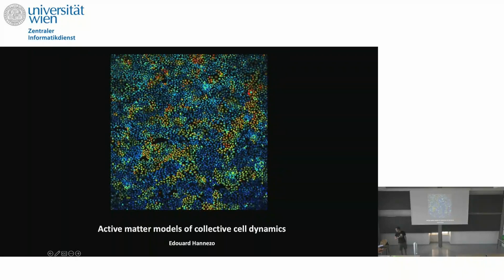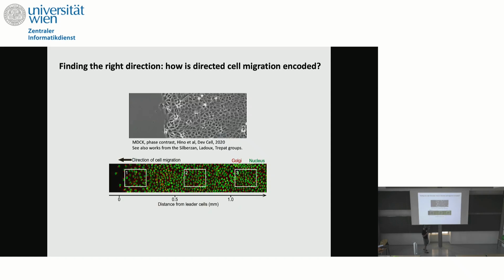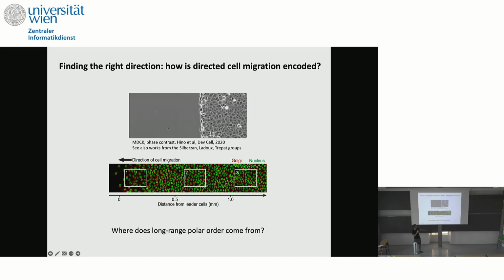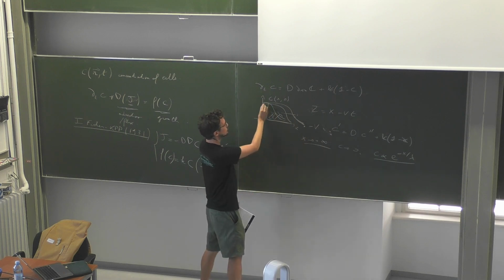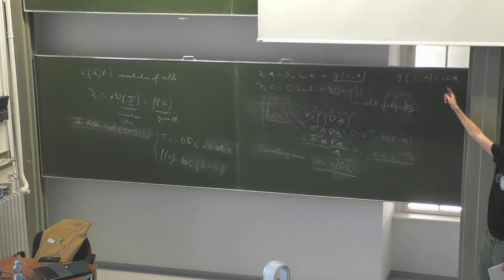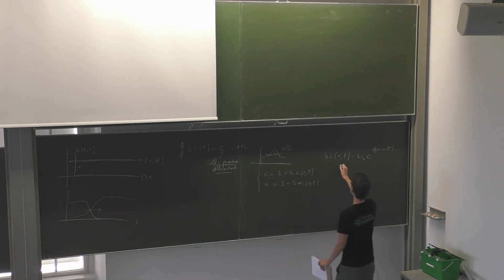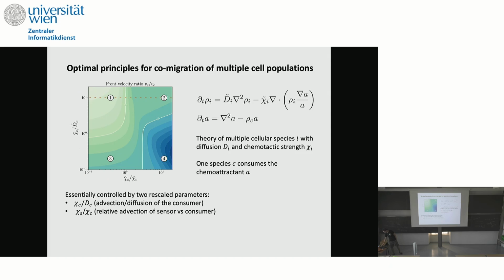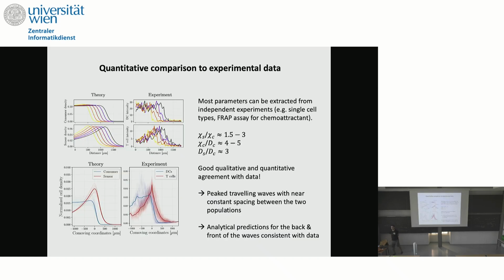Edouard Hannezo - Active matter model of multicellular tissue dynamics